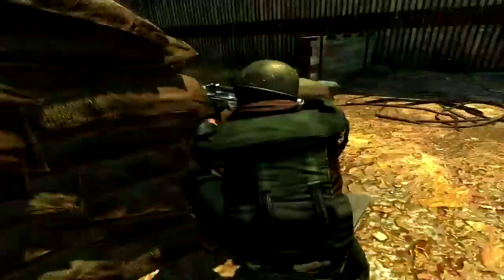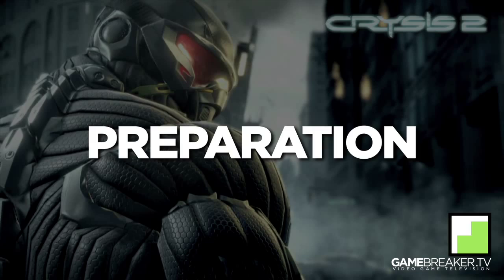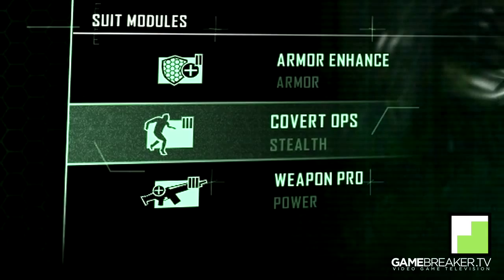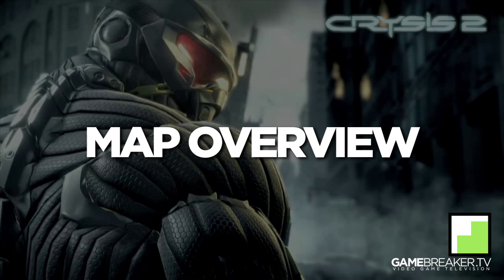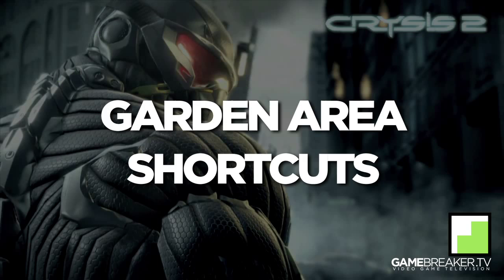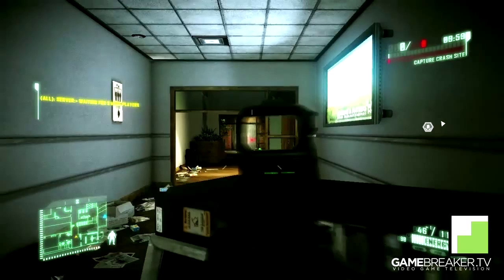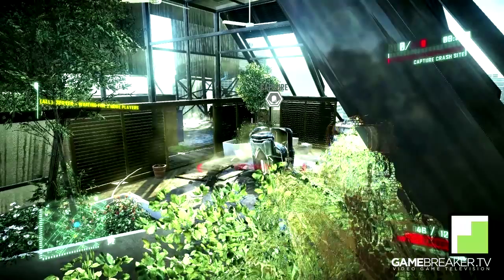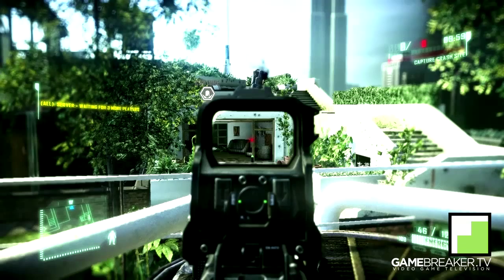Checkpoint 5: Crysis 2 -- Skyline (Tips & Tricks)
Oh snap. Delayed episode of CHECKPOINT is finally here. New game, new stuff to talk about. Learn everything you need to know to get a tactical advantage over your opponents on the Crysis 2 map Skyline.

I'd love you forever if you want to show this series some love on the Respawn Army App:

~~STALK ME
Respawn Army App: IncredibleOrb

Follow me on all of these for constant pleasure, arousal and excitement.